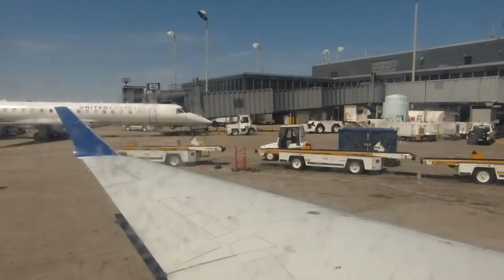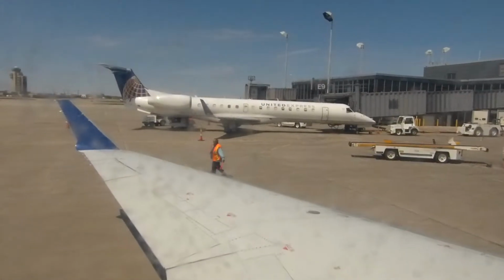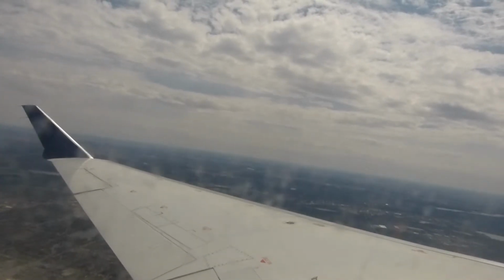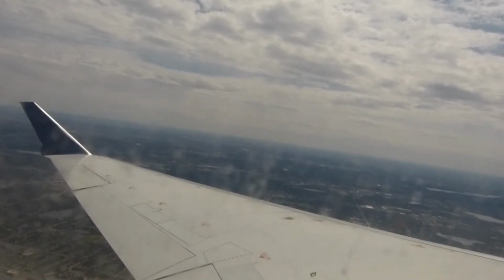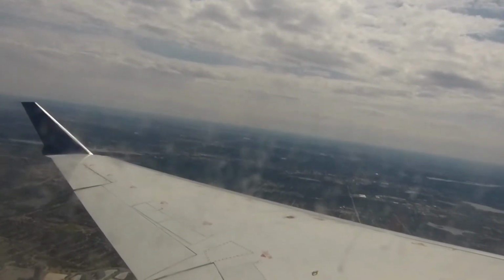United CRJ700 Take-Off Minneapolis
United Express flight UA3694 leaves Minneapolis via runway for Chicago O'Hare. The flight was operated by GoJet Airlines for United Express with a CRJ700 aircraft.
Date: 5-4-14
Aircraft: CJR700
Registration: N158GJ
Departure: 1:42pm lcl
Arrival: 2:40pm lcl
Seat: 21A